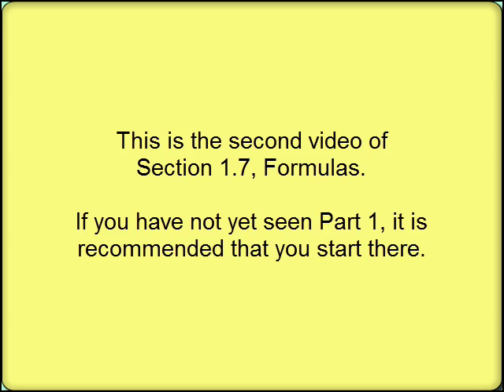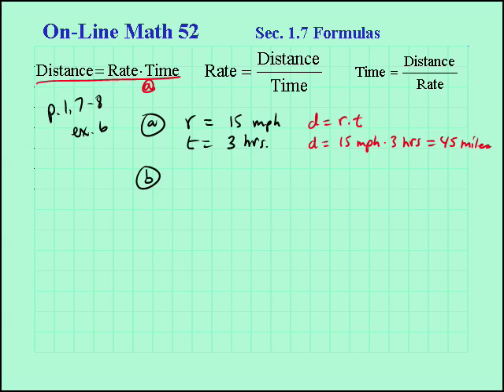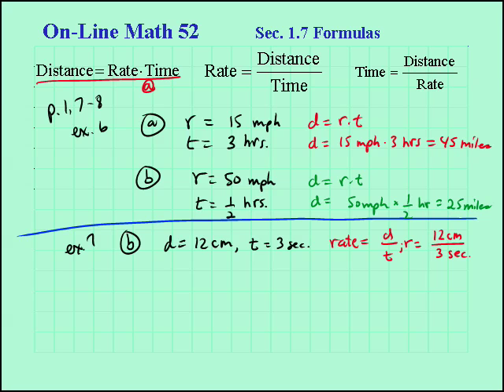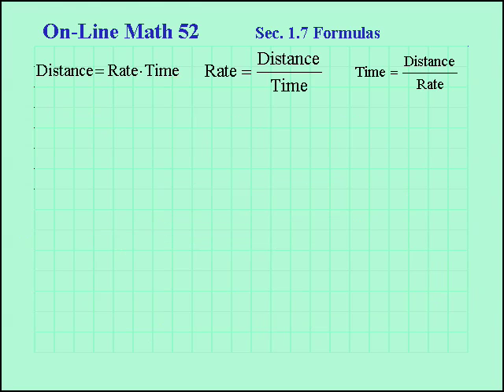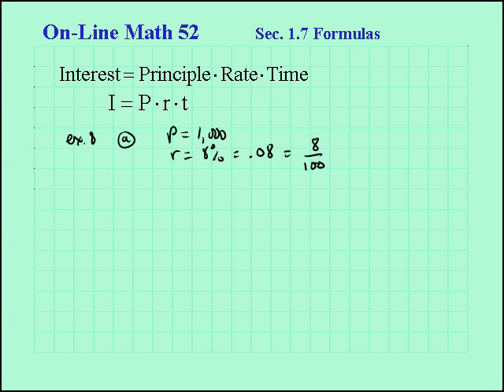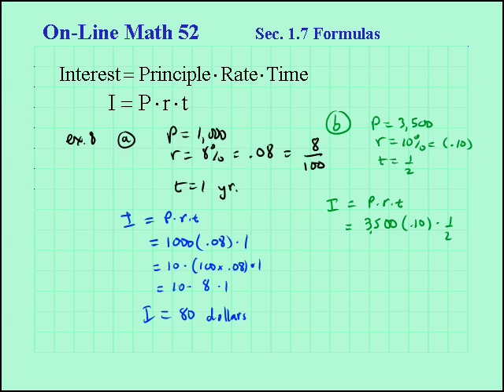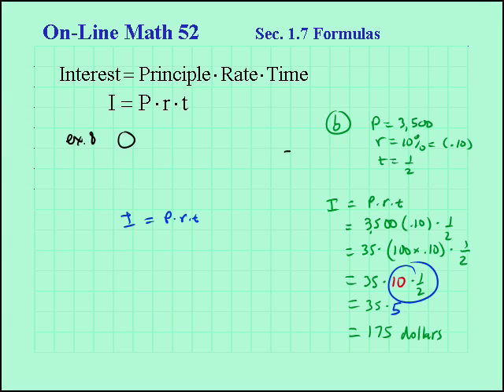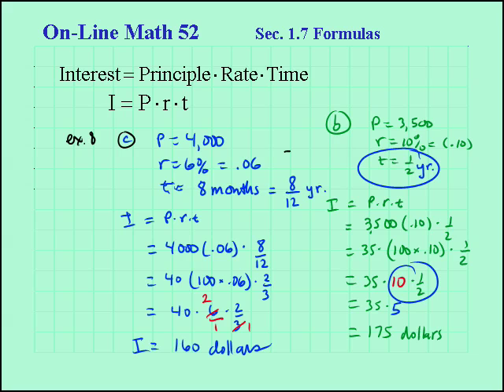Sec 1 7 Formulas Part 2 of 2